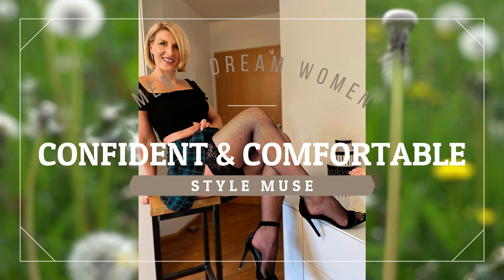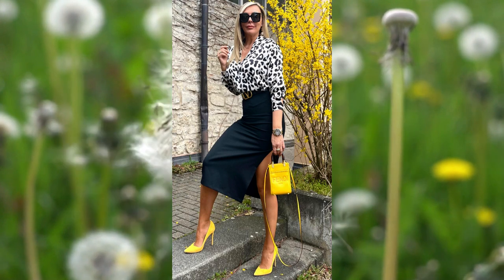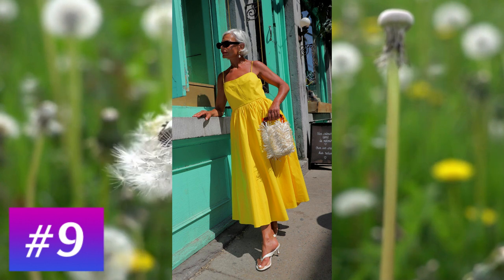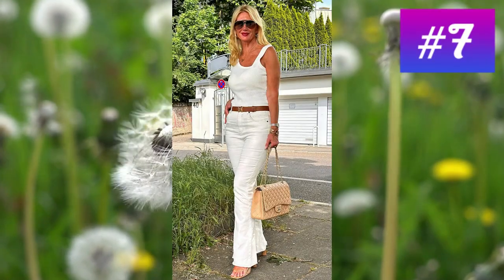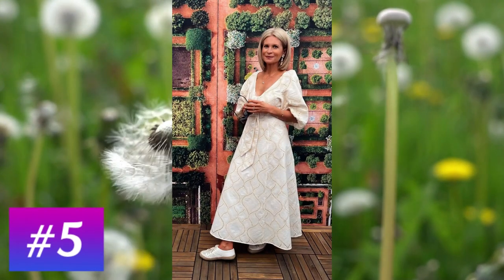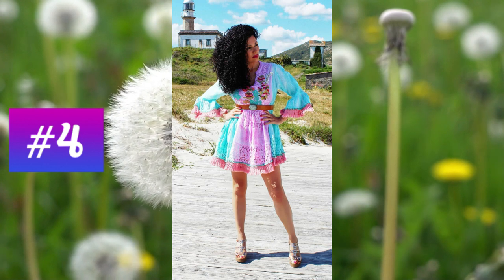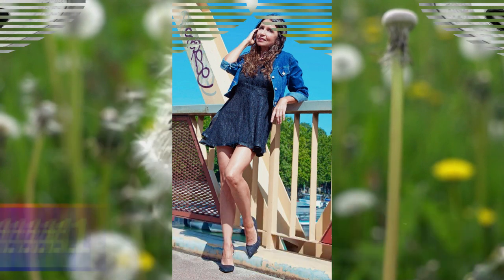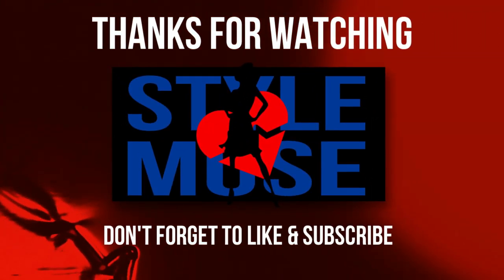Confident Mature Women in Miniskirts & Inspiring Outfits || Men's Dream Women - Style Muse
Experimenting with fashion is always a practice that can lead to great worries because to experiment you need to be able to make even risky combinations but still marked by intentions of elegance and class. In today's gallery we offer you mature women who have found their personal style and for this reason are able to experiment in the right way in fashion to always appear confident and comfortable.